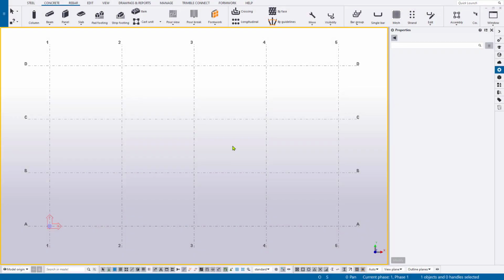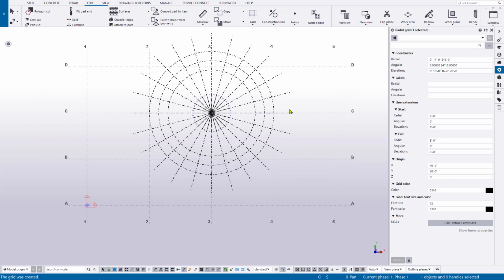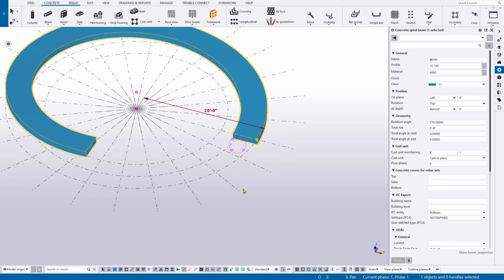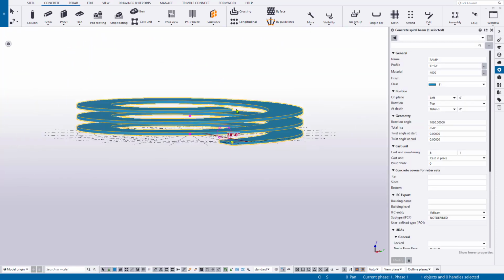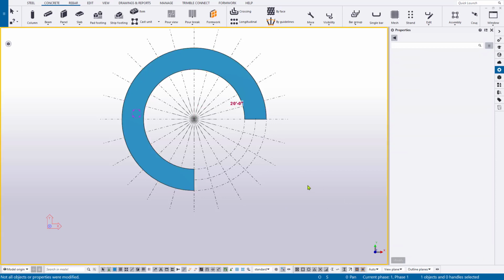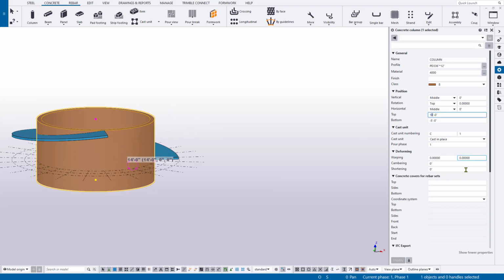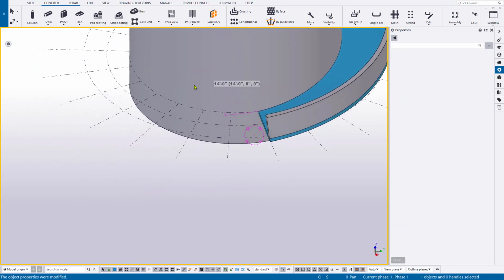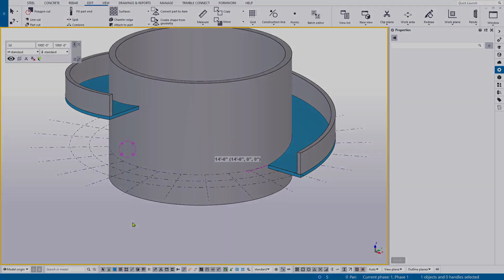[Tekla Structures] Modeling Concrete Spiral Ramps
👉 In this video we take a look at techinques and considerations for modeling concrete ramps, using a spiral ramp as an example.